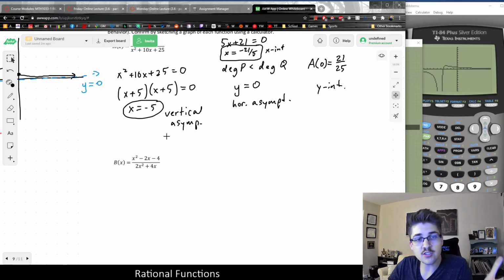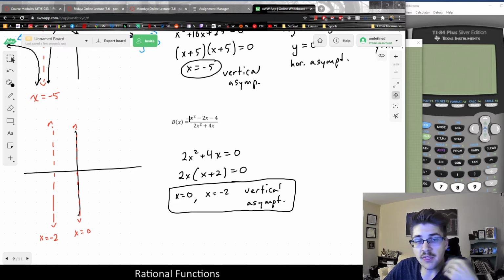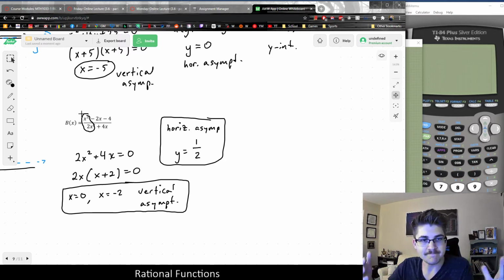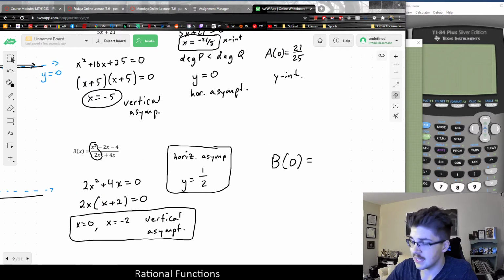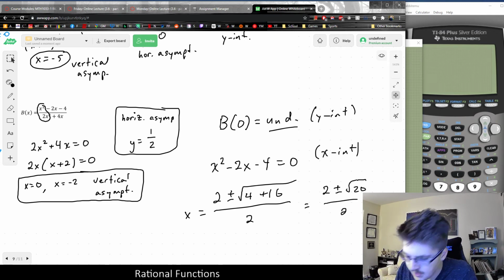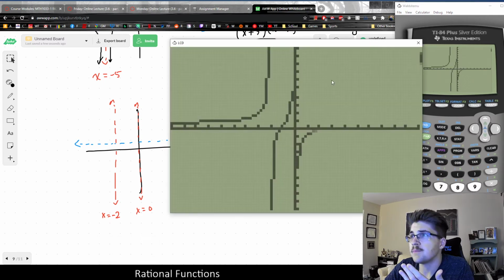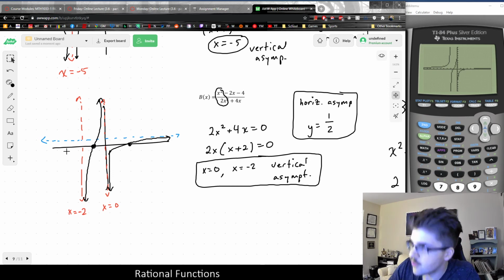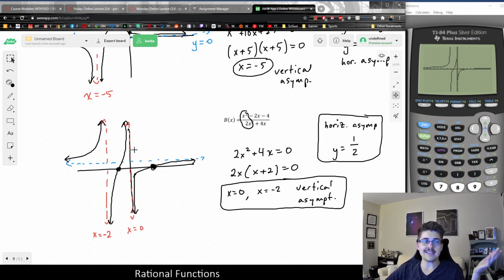Rational Functions - Finding Asymptotes when deg(P)=deg(Q)